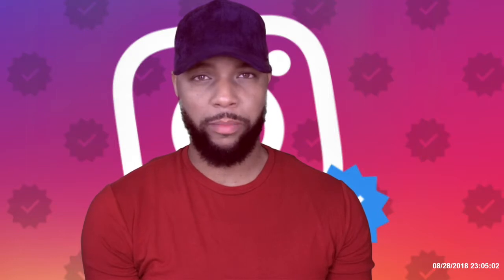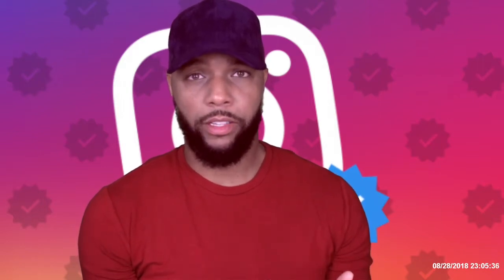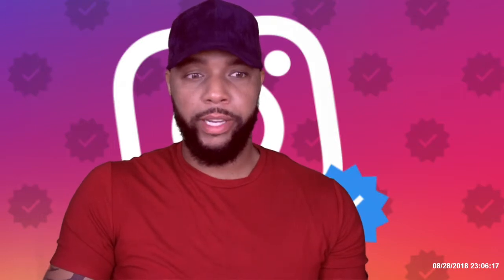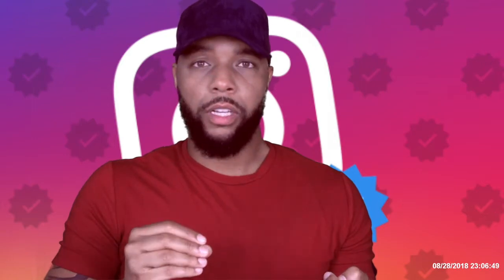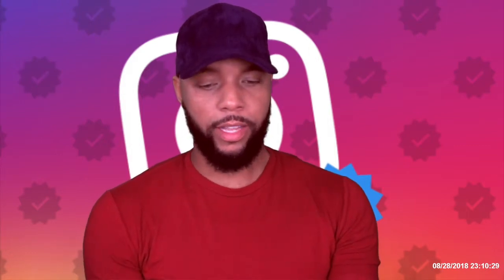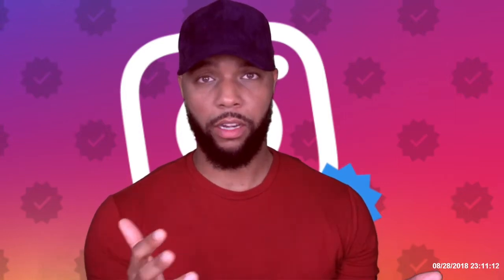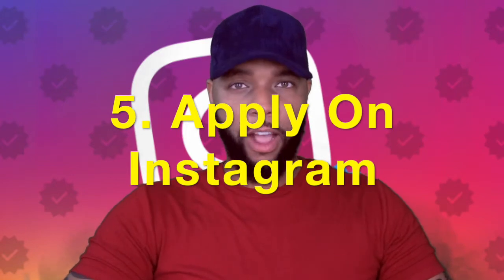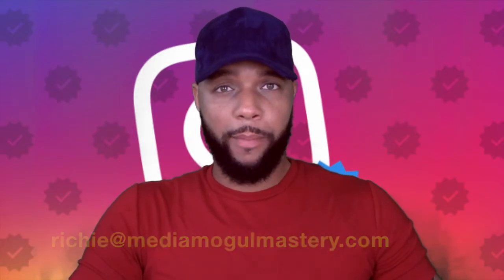How To Get Verified on Instagram 2019 (5 Important Steps)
My number 1 recommendation for getting verified on Instagram and featured on Television

In this video, I detail how I got verified on Instagram.  If you stay until the end, I list the 5 steps to take before you ever attempt to get verified!

Instagram, Instagram Verification, Get Verified on Instagram